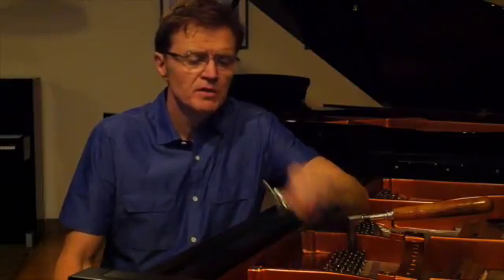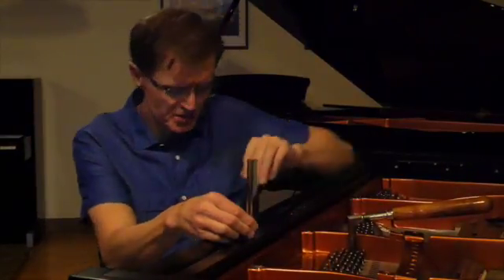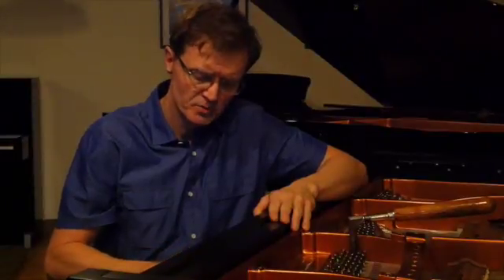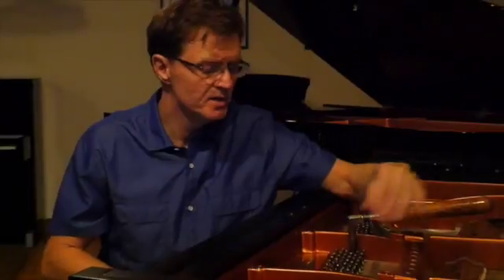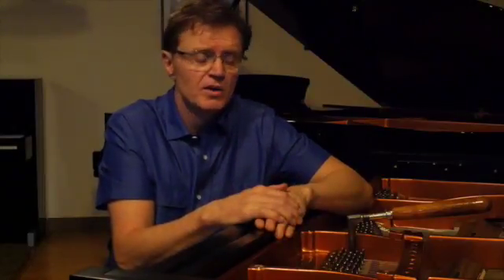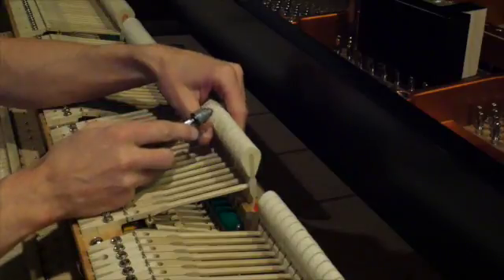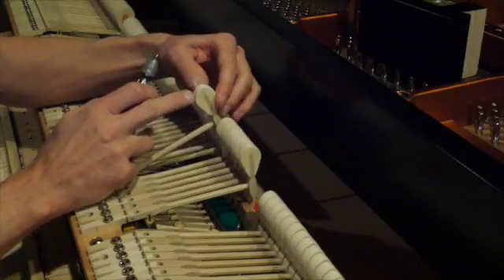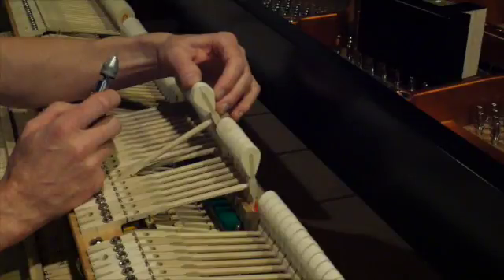Tuning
This video is about Tuning